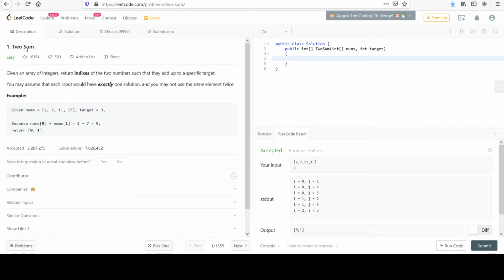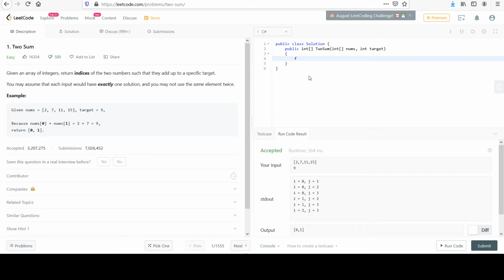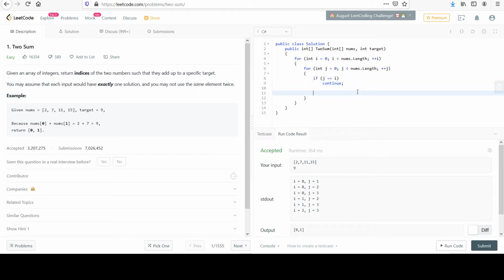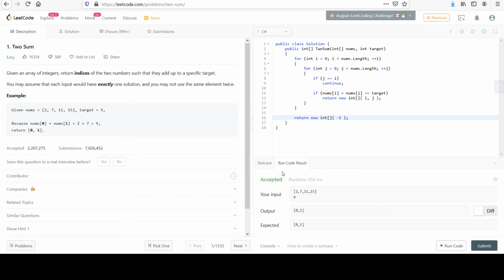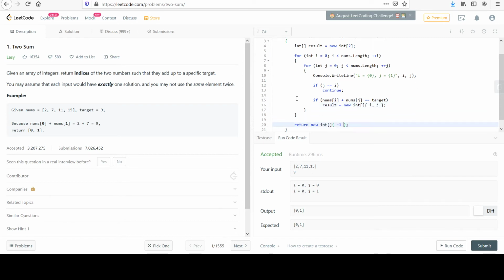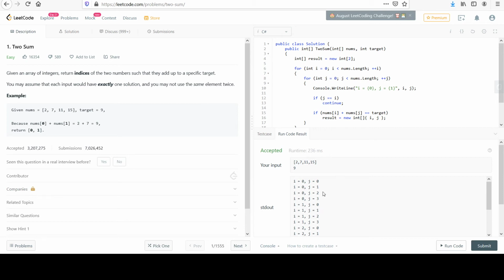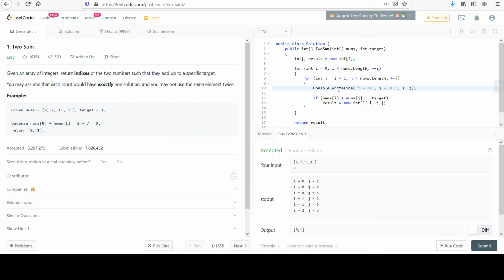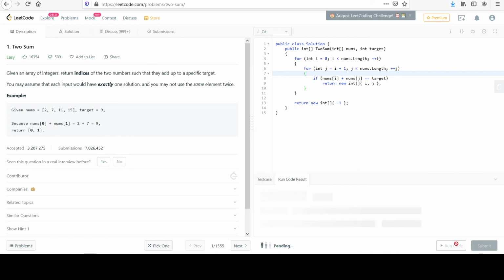LeetCode C# Easy Programming Challenge 1: Two Sum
This video shows my thoughts on solving the "Two Sum" problem on the LeetCode website for the C# programming language. Users are given an array of integers and a target value. The user is to return the indices of two elements in the array that add up to the target value.